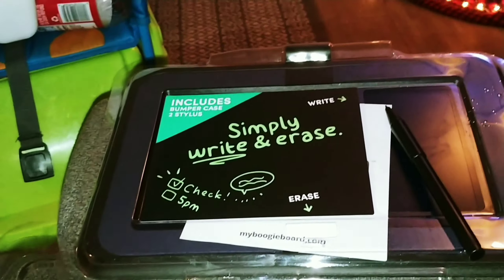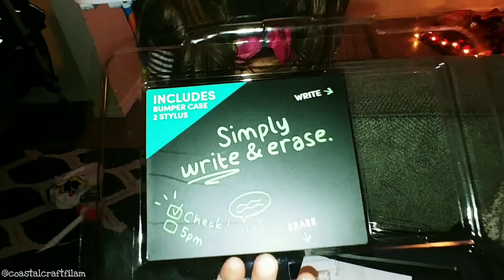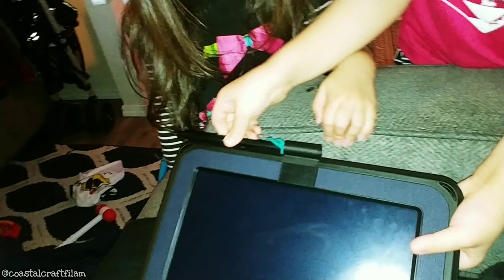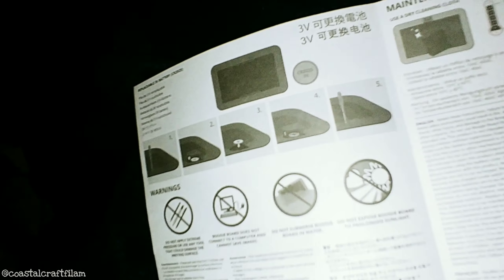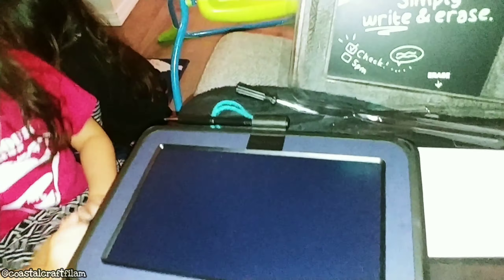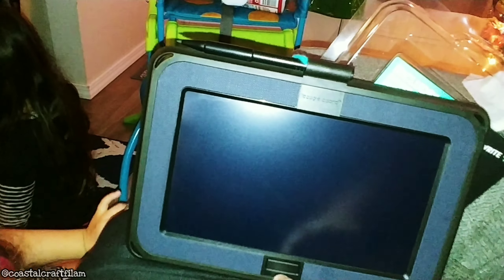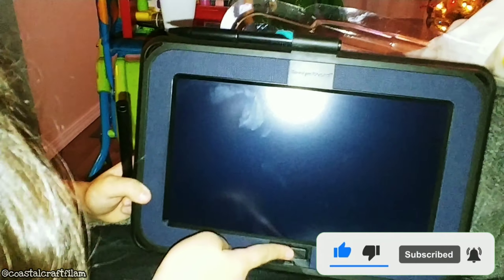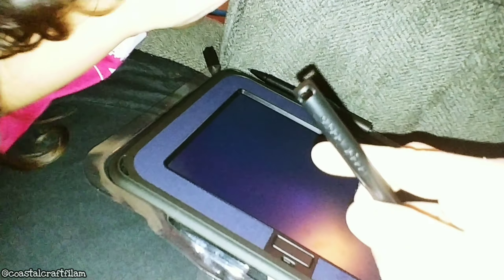Boogie Board || Product Review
Leave your suggestions and comments below.😉